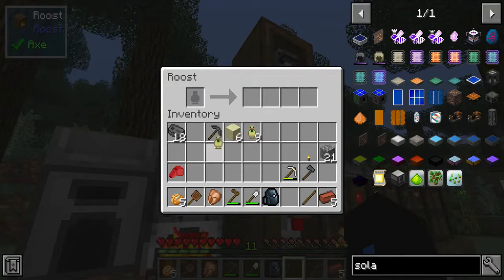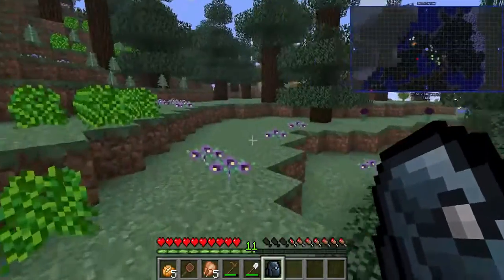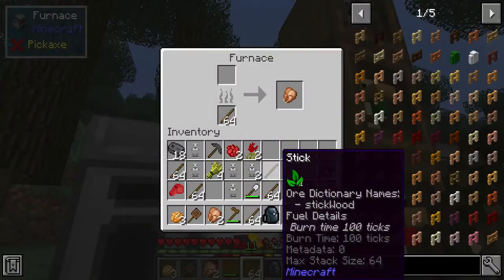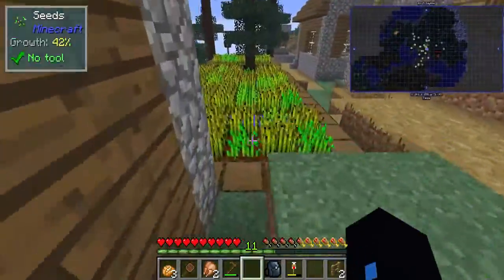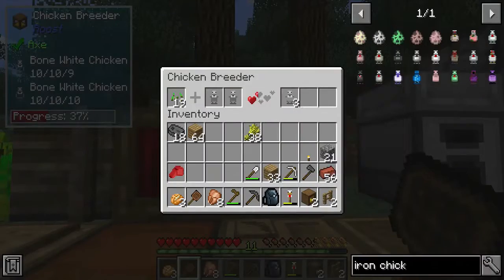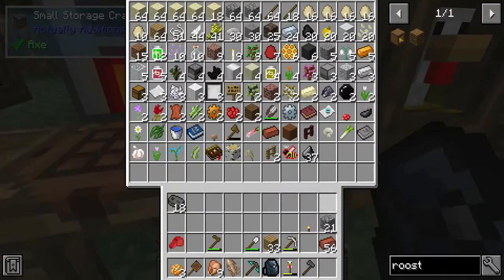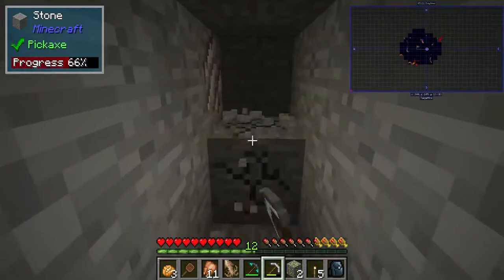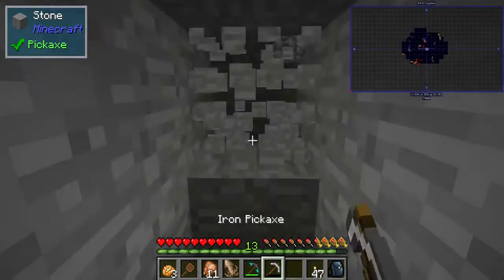Galactic Chickens 6 - Lapis?!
GALACTIC CHICKENS EP 6
Brand new modpack for everyone available on the Twitch Launcher
Open Server and Free To Play
Follow along as I take chickens to the stars
Plenty of fun in this nearly creative builders pack.

 sprobblin
 soulbunny
 Figzi
 iTstorMy
 MorningSage
 Loharl
 Neptuneplaysss

And to all the amazing mod creators out there.. Thank you so so much for all your very hard work. Always.